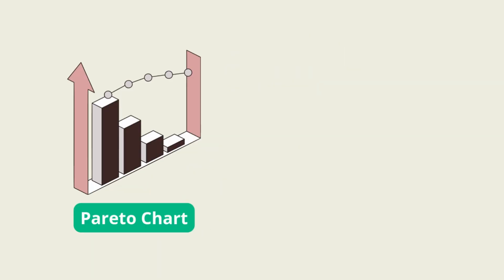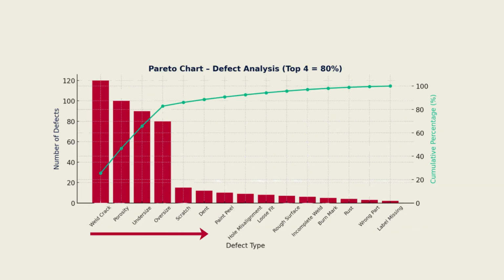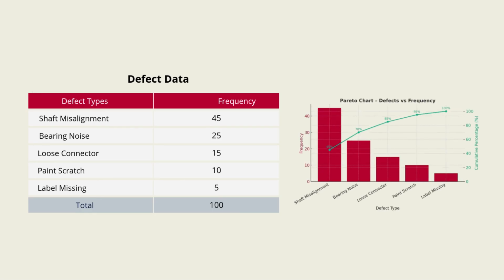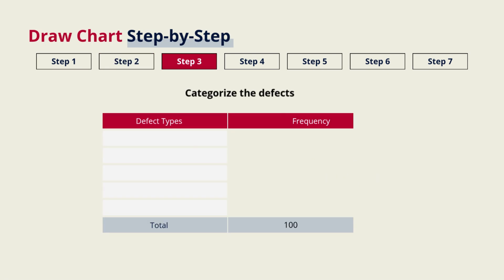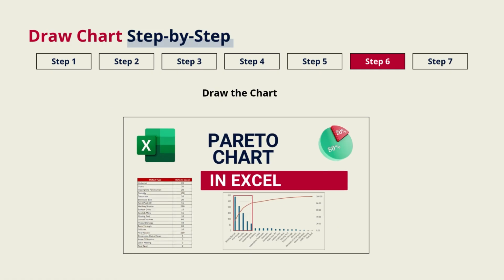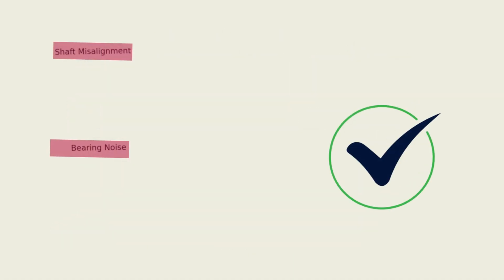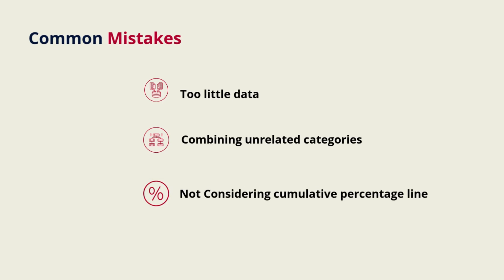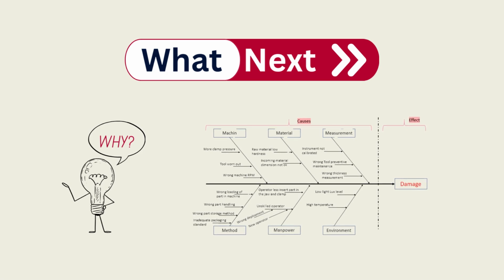Pareto Chart in Quality | Explained with example and mistakes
In this video, you’ll learn how to use the *Pareto Chart*, one of the most powerful tools among the 7 QC Tools for quality improvement.

Pareto Chart, Pareto Analysis, Pareto Chart example, 80/20 rule, quality improvement tools, 7 QC Tools, Quality Engineer Stuff, manufacturing quality, problem solving tools, defect analysis, lean manufacturing, continuous improvement

Based on the famous *80/20 rule*, the Pareto Chart helps you identify the *top few* causes that contribute to the *majority of problems* — so you can focus your efforts where they matter most.

In this lesson:
• What is a Pareto Chart and how it works
• How to create a Pareto Chart step-by-step
• Real manufacturing example using defect data
• How to interpret the bars and cumulative line
• How Pareto Analysis connects to other QC Tools like Check Sheet and Fishbone Diagram

By the end of this video, you’ll be able to create and analyze Pareto Charts for any process — helping your team solve 80% of quality problems with 20% effort.

This is in the “7 QC Tools” series from *Quality Engineer Stuff* — where we teach quality engineers how to use practical tools to drive continuous improvement in manufacturing.